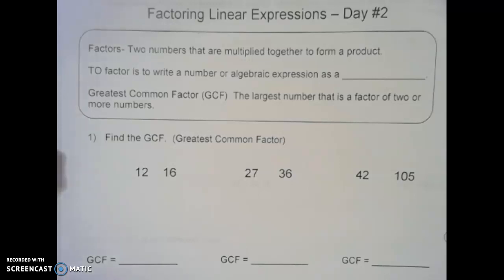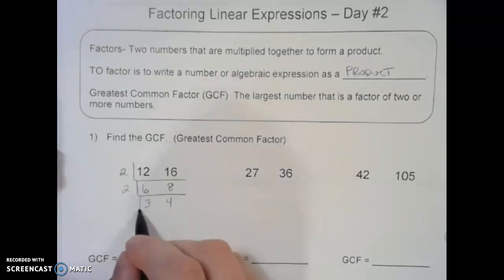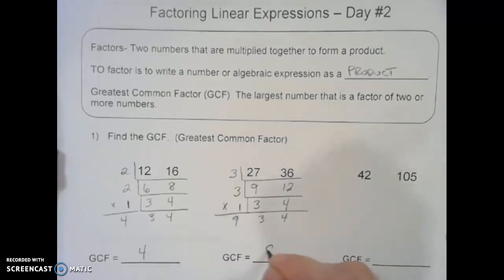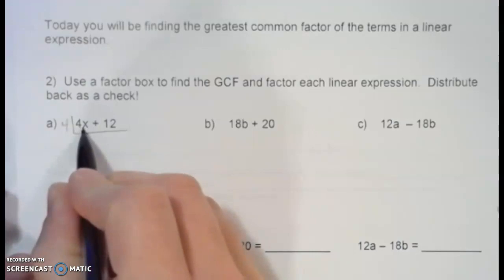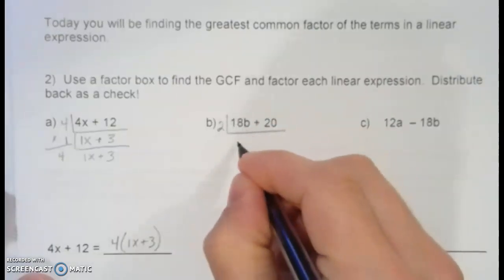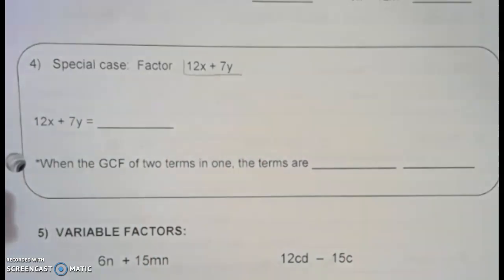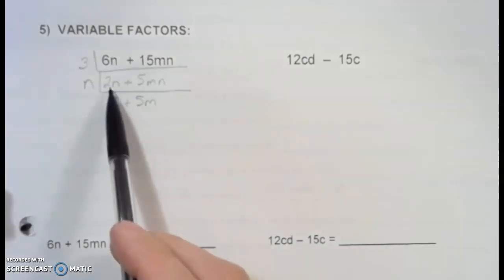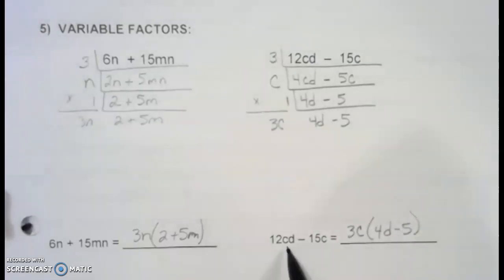Factoring Expressions Day #2